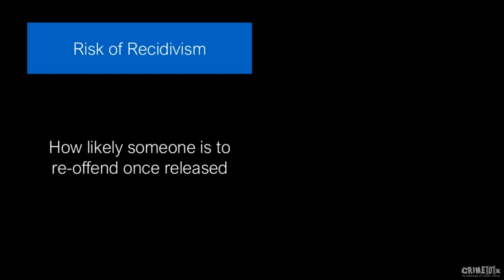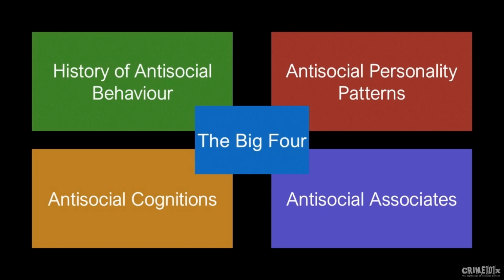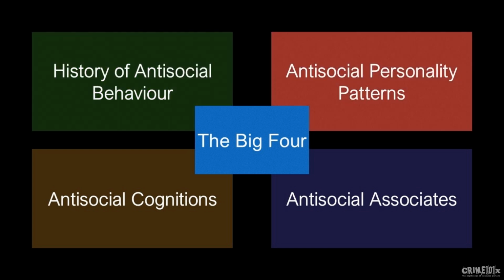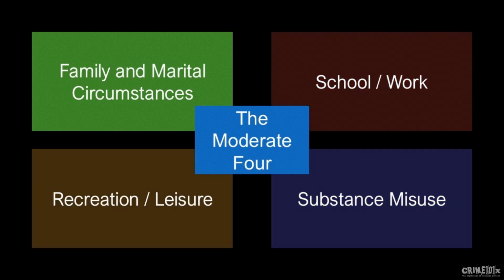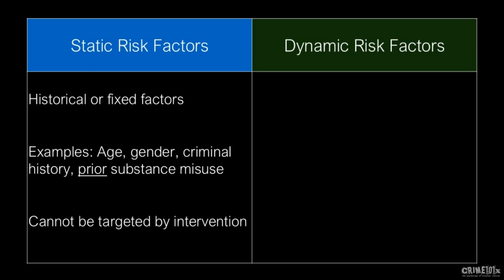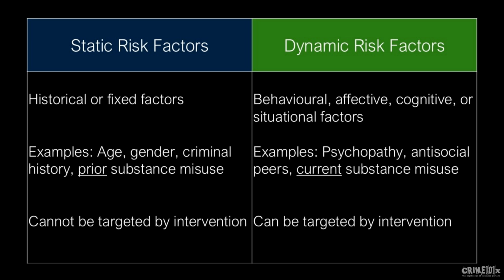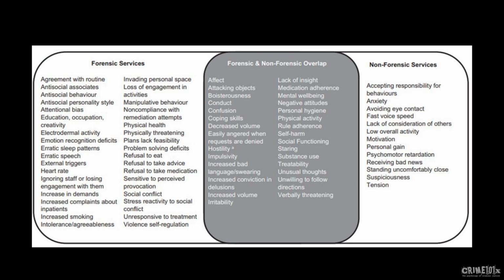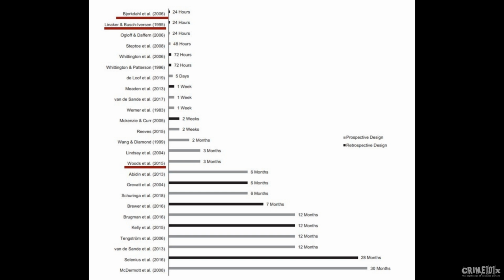9.1 Risk assessment - part 1